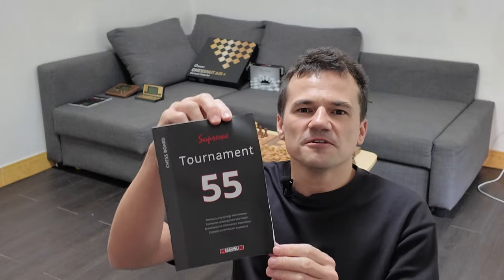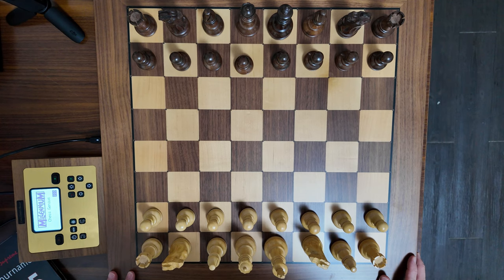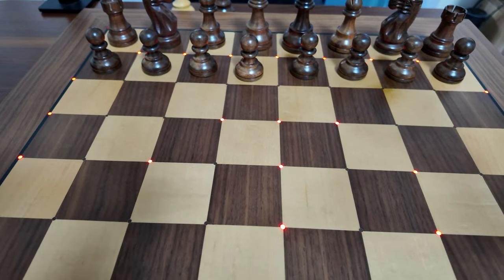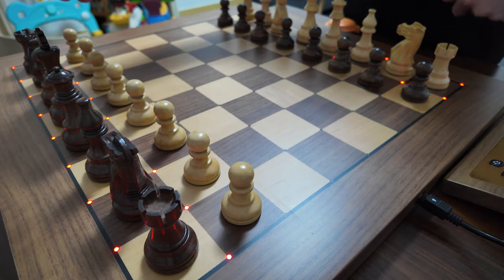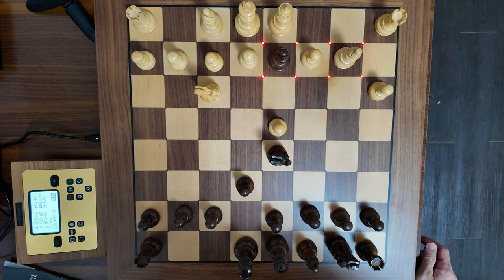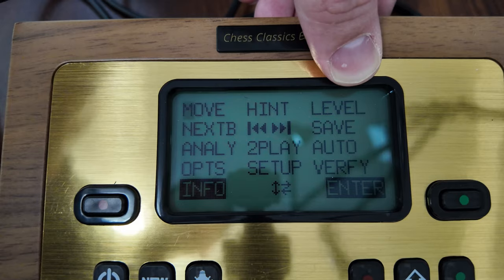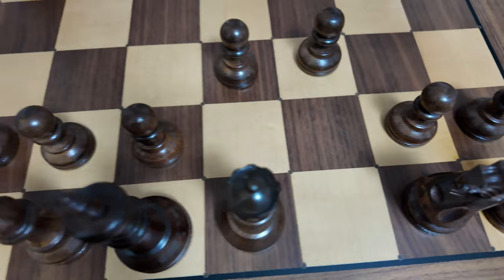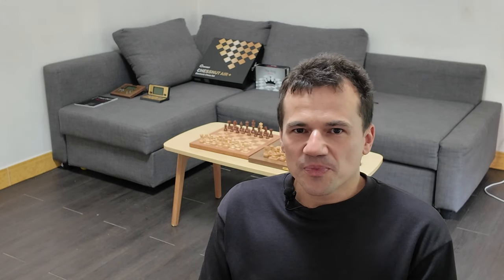Exploring the Millennium Chess Supreme Tournament 55: A Comprehensive Overview in 2024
Millennium Chess Tournament 55
Millennium Chess Genius Exclusive

Gear i used in this video:
DJI pocket 3 creator combo
Neewer desk mount

⏱️⏱️VIDEO CHAPTERS⏱️⏱️:

00:00:00 - Overview of Supreme Tournament 55 Chess Board
00:04:42 - Playing Online with Millennium Chess Board
00:10:31 - Power and Connectivity Options for Chess Board
00:14:42 - Features and Benefits of Millennium Chess Board

📚 Discover the Supreme Tournament 55 Electronic Chess Board by Millennium, a state-of-the-art tool for chess lovers. This video explores the board's remarkable attributes, including its large 55x55 cm frame and 5.5 cm squares, crafted for serious players. Featuring RFID chips in every piece, the board ensures accurate gameplay.

 Though it doesn't include built-in Bluetooth, the Chess Link module provides essential online connectivity via chess.com, adhering to the board's modular design ethos. This design not only allows for personalization but also simplifies repairs and upgrades. The board's LED system, with four lights per square, offers superior visibility, crucial for effective gameplay.

 Players can challenge the board's internal chess engines or compete online, enjoying a versatile chess experience. Despite its size, the board is portable when paired with a power bank, suitable for on-the-go play. Buyers should be aware of the need for additional equipment for complete functionality.

 Overall, the Supreme Tournament 55 combines traditional chess with modern technology, catering to those seeking an advanced electronic chess board.